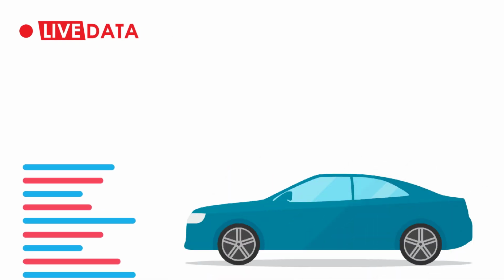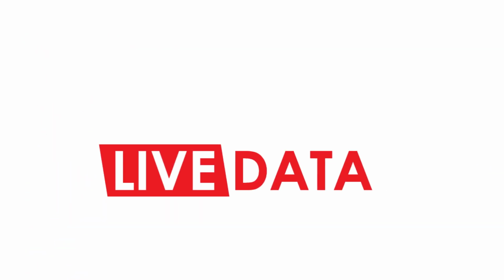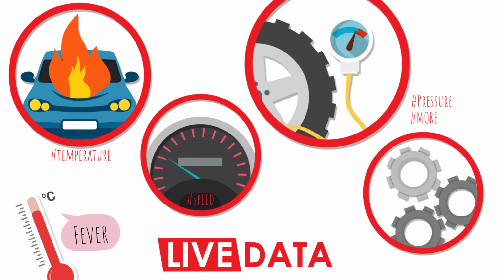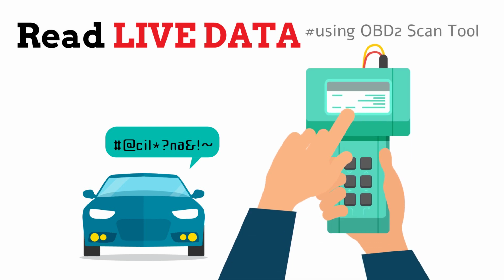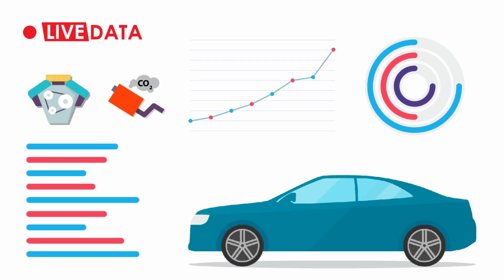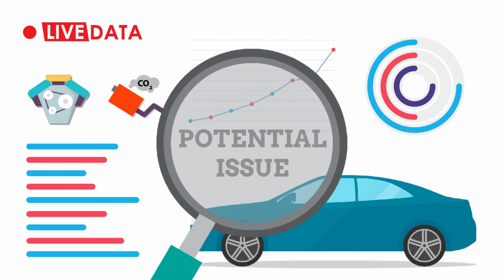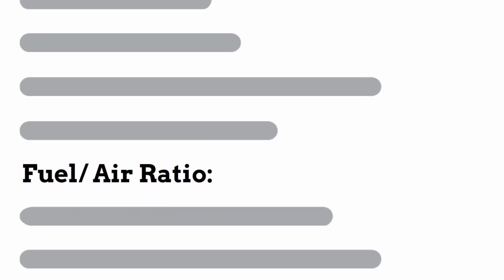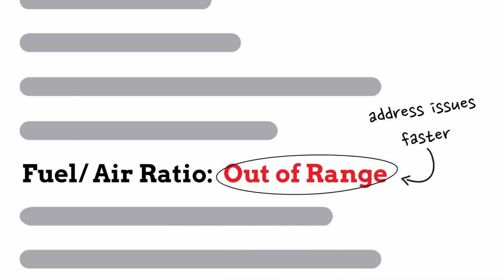What is Live Data?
Did you know that your vehicle can actually tell you about its current health and well-being? Would you like to know how your vehicle does this, and better yet, how can you turn this information to your advantage?